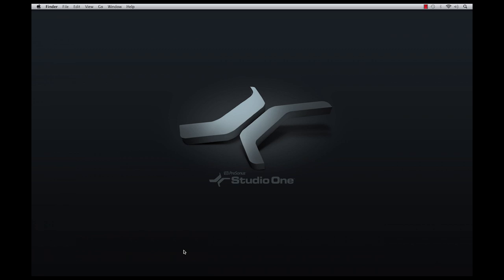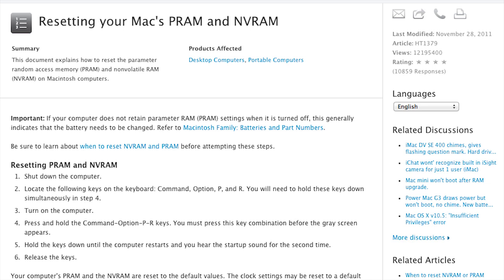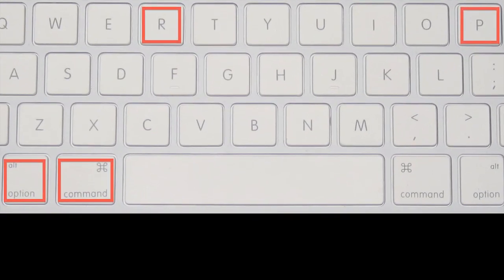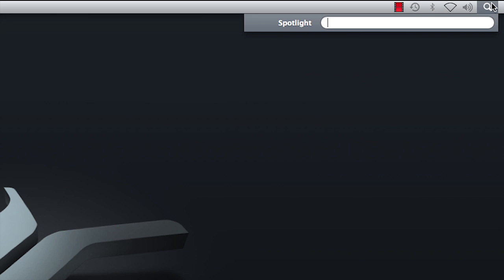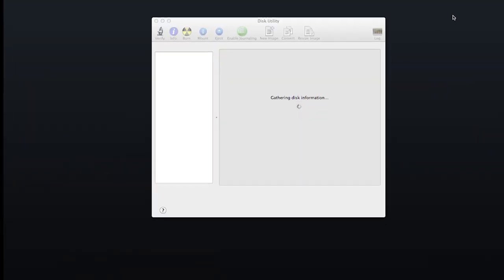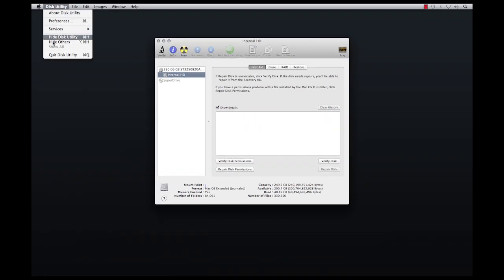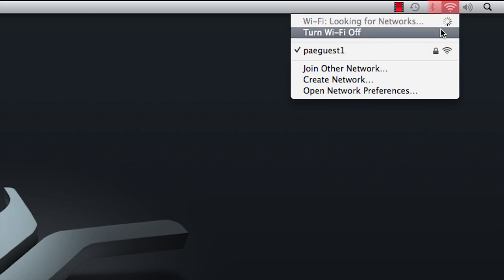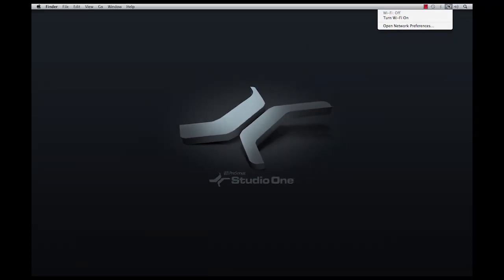PreSonus 101: Mac OS X System Optimizations for Studio One.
Here, we take a look at Mac OSX system optimizations for improving audio-related tasks, including resetting the PRAM and resetting disk permissions.